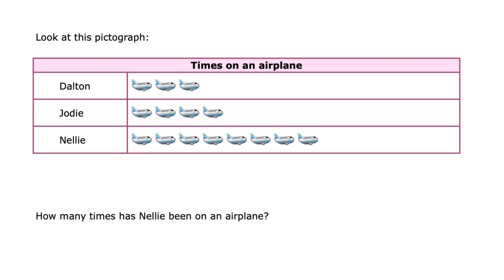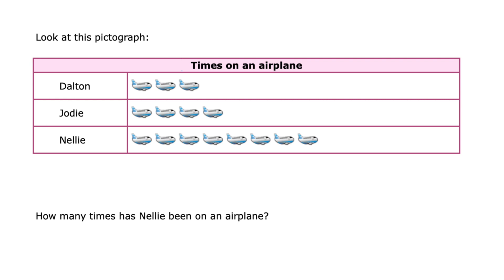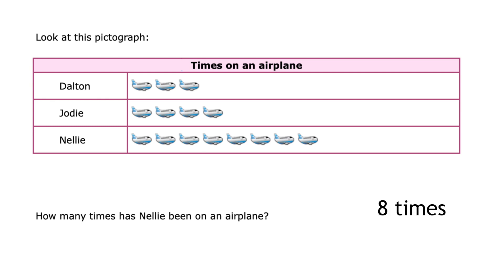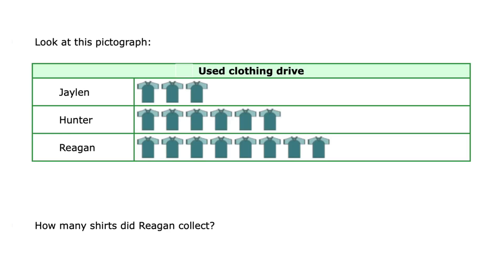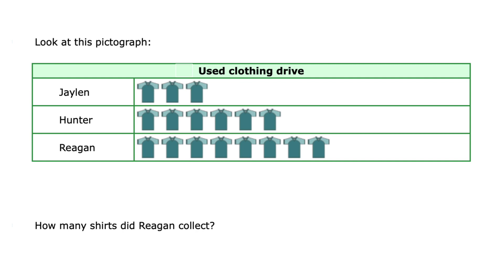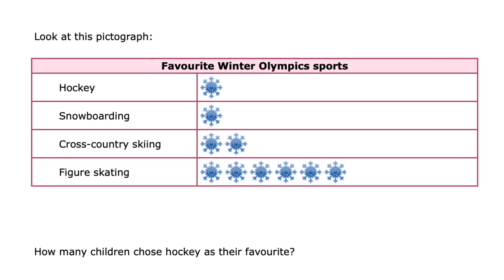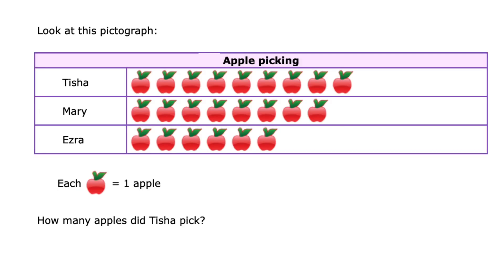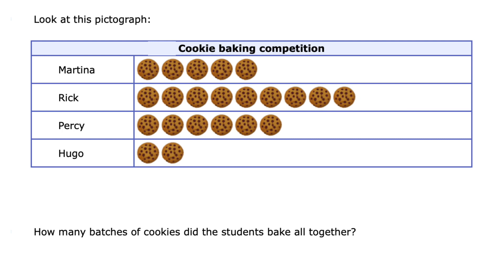Pictographs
This video is about pictographs